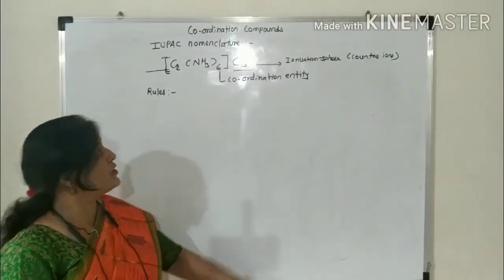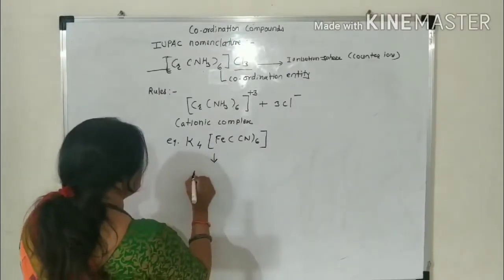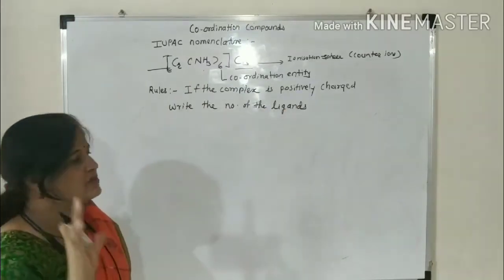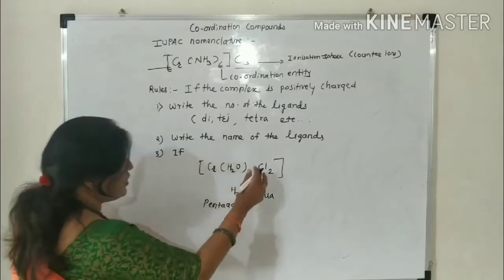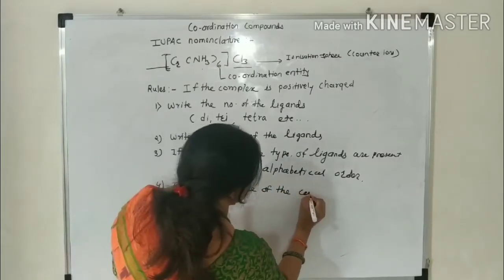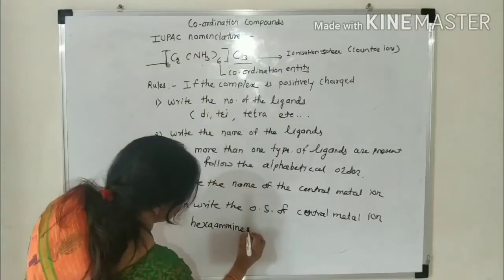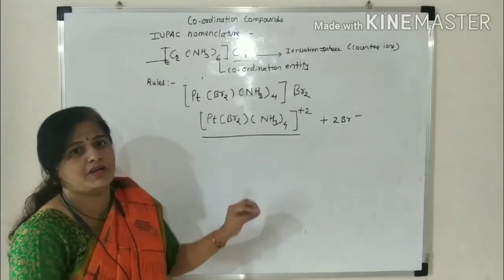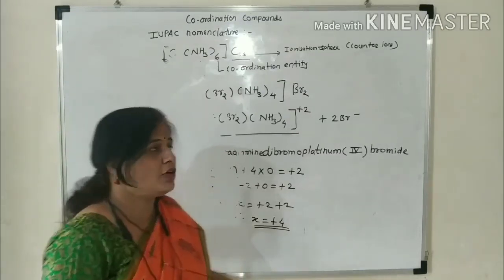M. A. Jadhav 12th science chemistry co-ordination compounds lecture- 11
12th science chemistry co-ordination compounds